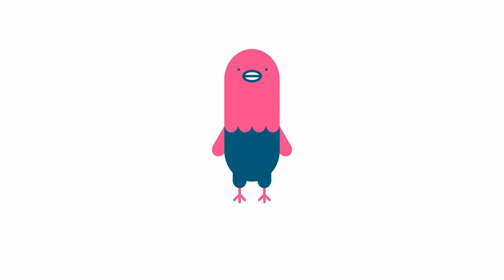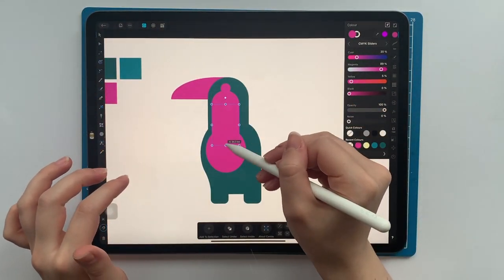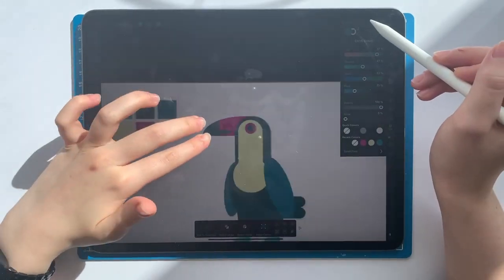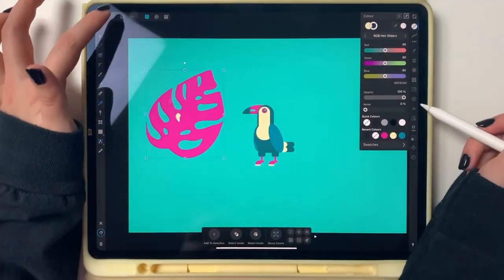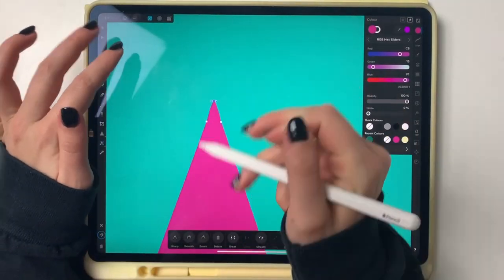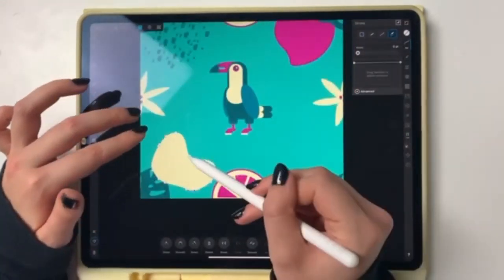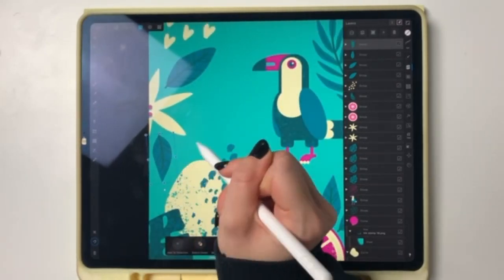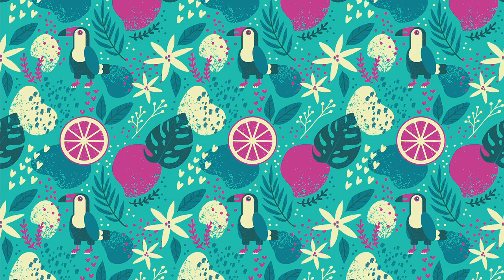PATTERN PTHURSDAY #3: Tropical toucan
yes I know its not thursday

so heres another pattern! This time Im drawing a toucan and some tropical stuff. Perfect for Halloween! Also half the video is blurry so sorry about that! Im not a professional!